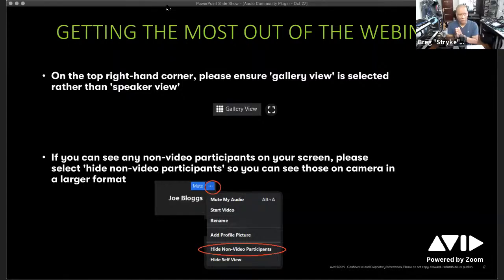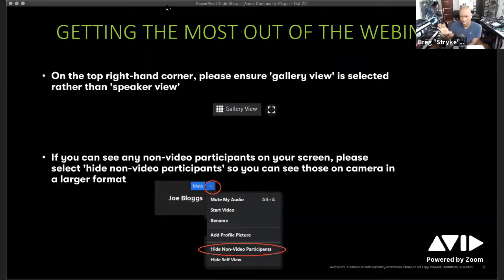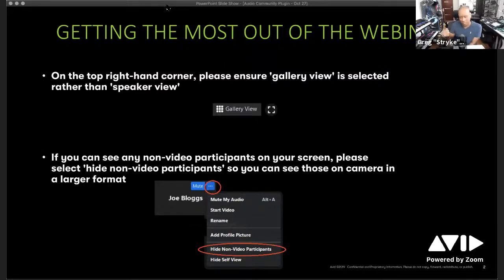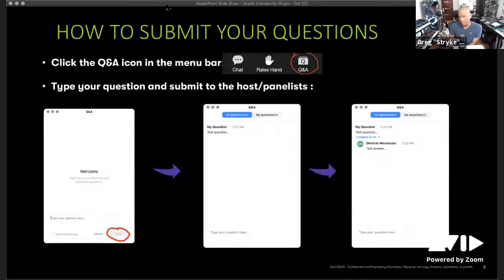Audio Community Plugin Webinar — The Best of Audio Plugins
Join Avid's Gil Gowing as he hosts a discussion about AAX plugins with two of the audio industry’s leading developers, Colin McDowell (McDSP) and Dirk Ulrich (Plugin Alliance)